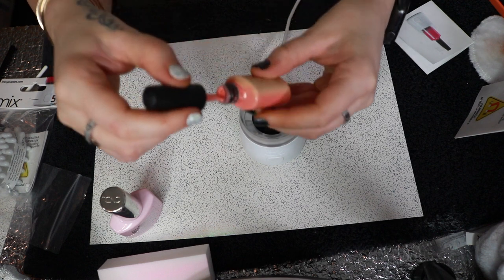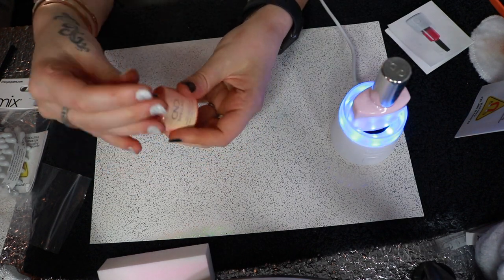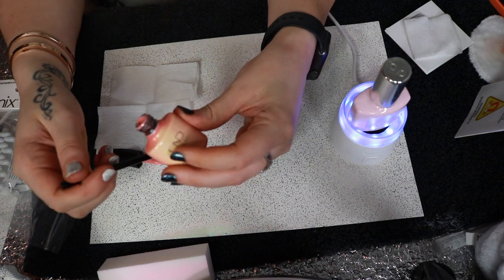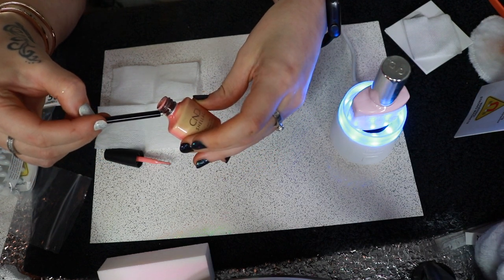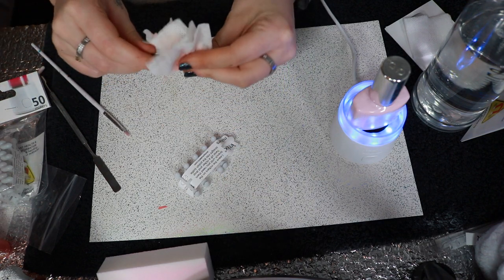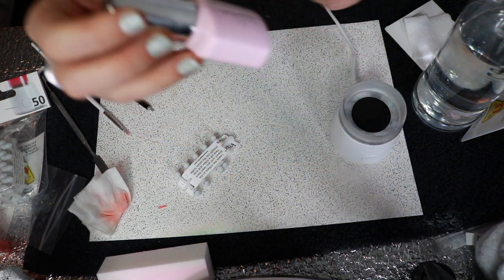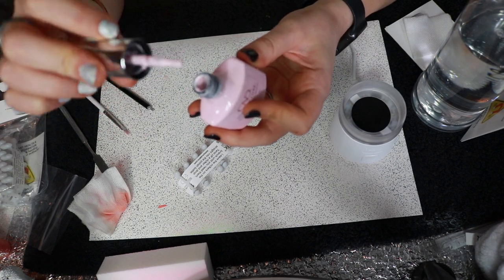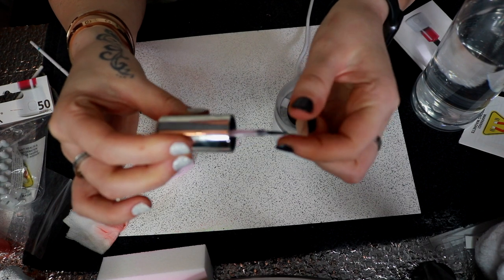Imix nail polish mixer review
Calling all nail professionals and people who looove nail polish! This little gadget may just save your bottle shaking arm!

I don’t know about you but shaking my shellac is the worst part of my day, my arm gets sore, I never do it well enough and when a bottle gets old you can just tell it’s not been mixed well enough. So enter imix!
This handy little device actually uses magnets to mix your nail polish, it is tiny and would sit on any desk without getting in the way and is quiet as a mouse! I thought I’d test it on a couple of my shellac bottles and I was amazed with the results! Now instead of dreading shaking every bottle I own for going back to work I can just set them on this and go about the other things I need to do!